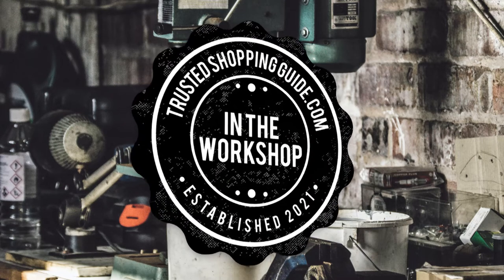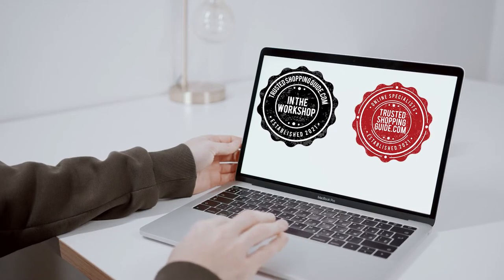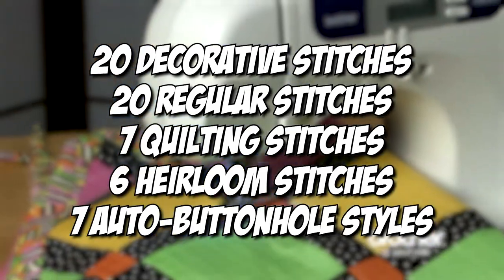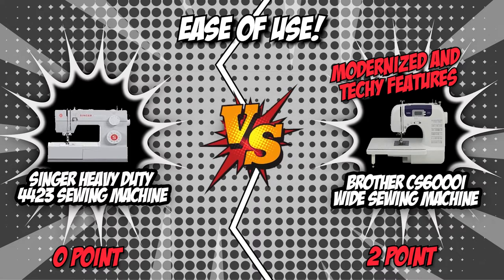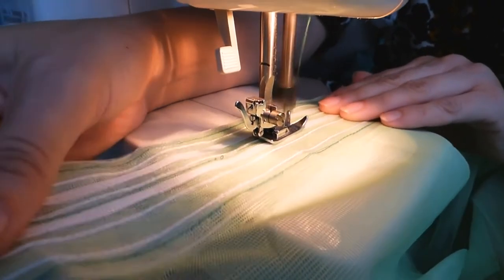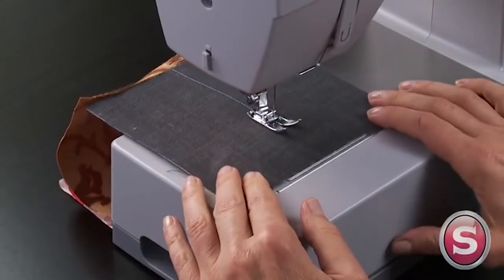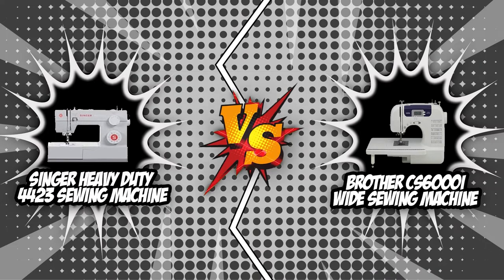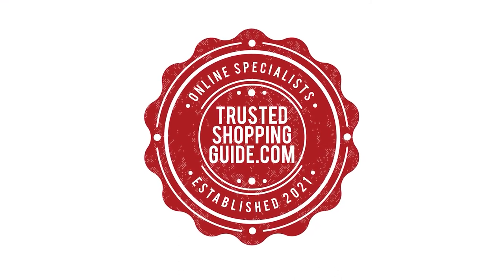🧰 SINGER Heavy Duty Sewing Machine VS Brother Wide Sewing Machine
singer sewing machines | brother sewing machines | singer vs brother sewing machine

00:00 - Introduction

SINGER Heavy Duty Sewing Machine

 Brother Wide Sewing Machine

**01:33** - Built-in stitches

**02:52** - Ease of use

**04:10** - Motor speed

**05:01** - Extension table and free-arm

**06:05** - Machine type

**08:26** - Overall Winner

Sewing machines come in a wide variety of sizes, brands, and functions, making it difficult to choose the right one for your needs. Certain types are better suited for embroidery tasks,  some are better suited for quilting, whilst others are ideal for sewing clothing or working with heavier materials. Whether you're a seasoned seamstress, a novice who wants to learn, or somewhere in between, determining which sewing machine to purchase is the most important element of the process.

When you’re in the market for a new sewing machine, or even your first one, names such as Brother and Singer will become familiar to you. These are unquestionably two of the top brands to consider when seeking a high-quality sewing machine, as shown by the fact that both brands have received a 5-badge rating from our team at In the workshop.